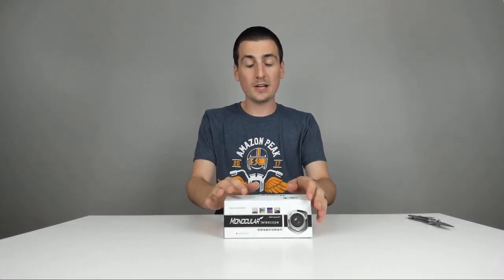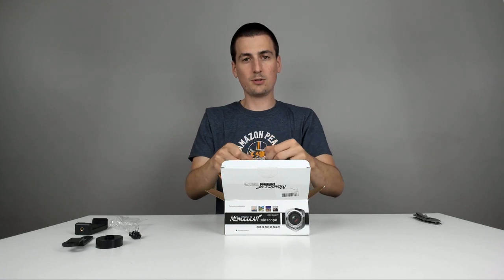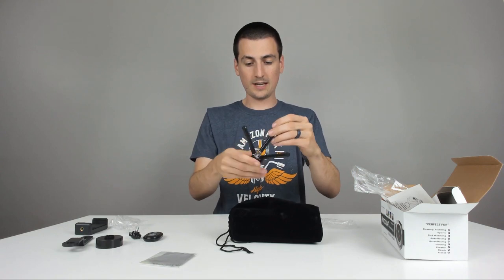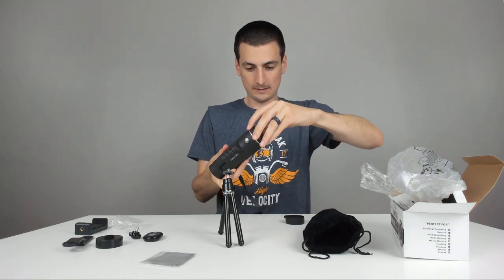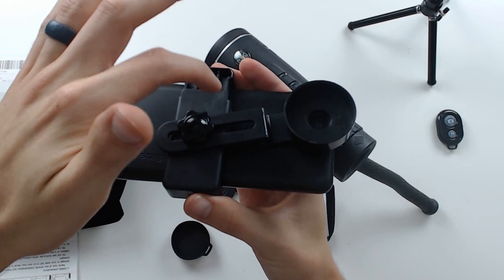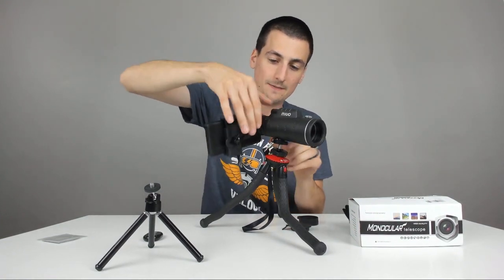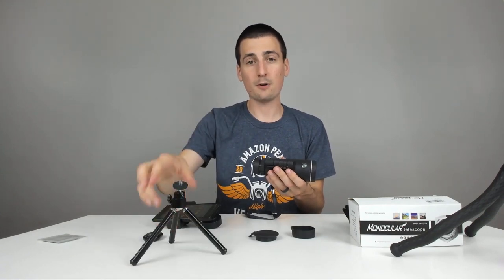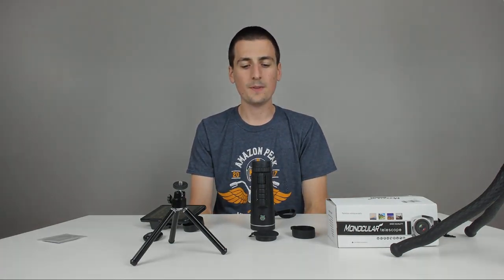Monocular Telescope For Mobile ► Miuo 12X50mm High Power Monocular◄ Smartphone Zoom Lens Review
Miuo Monocualr Telescope is no longer sold :/
Alternative brand with similar kit

⏩ Review at 03:35 ⏩

12X50mm High Power Monocular Telescope with Steady Tripod and Phone Bluetooth Shutter Remote Waterproof Fogproof BAK-4 Prism FMC Lens One Hand Focus Compact Monocular (Monocular) Unboxing and review Digital David